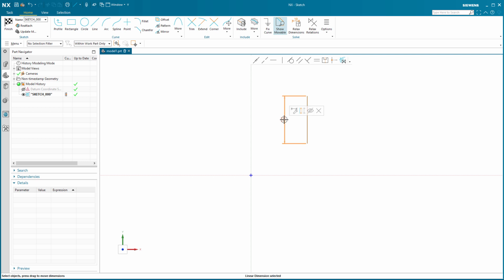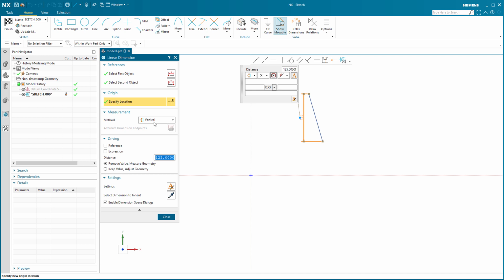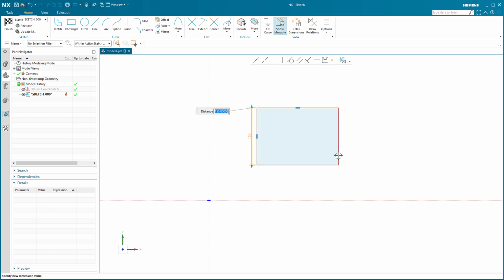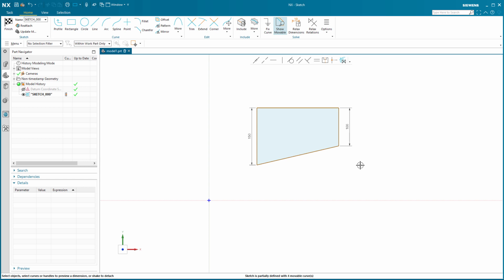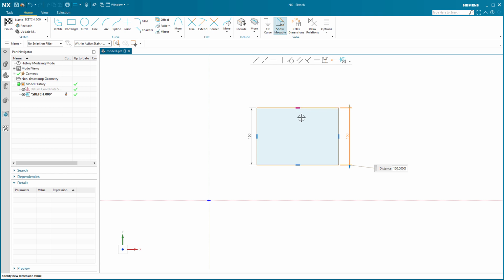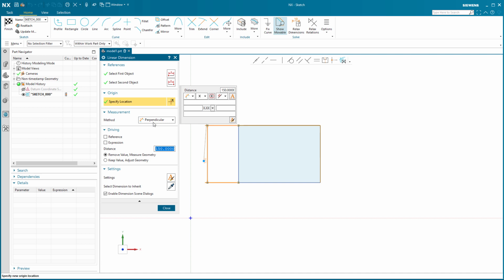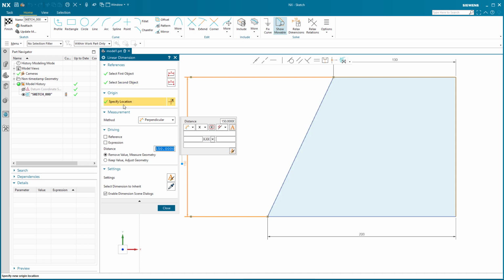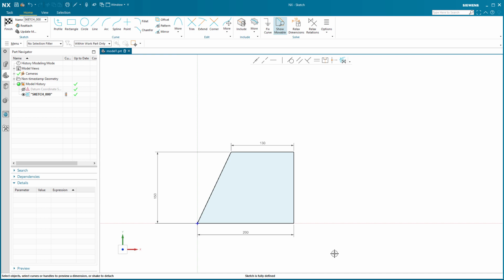Siemens NX 2008- More on Relations in the Sketcher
It's all about the points.